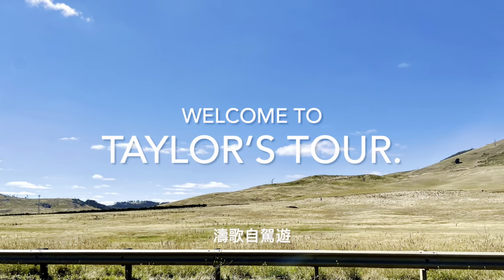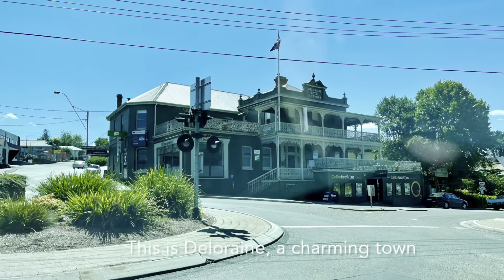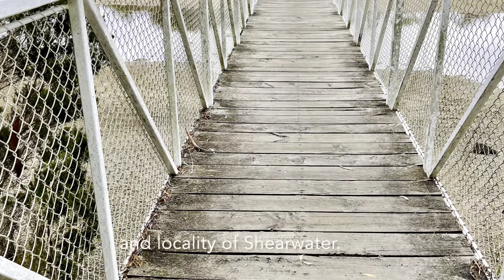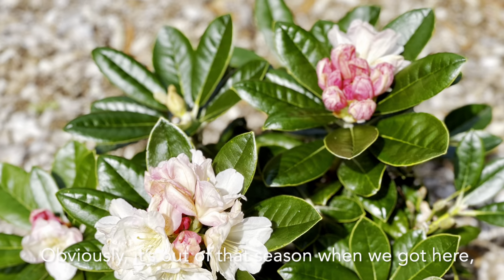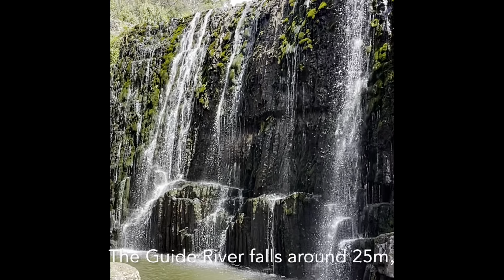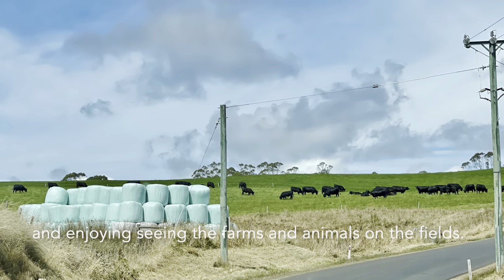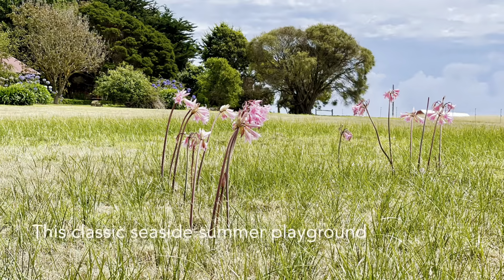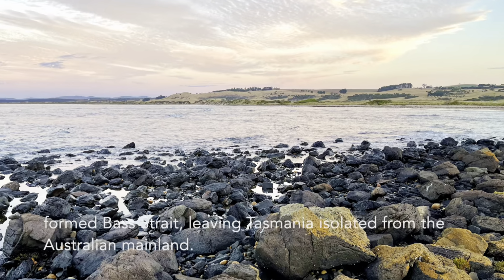Tasmania Tour 2, Devonport & nearby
Amazing sceneries of the Central Highlands, land of thousand lakes, northern Tasmania, beautiful gardens waterfalls and Devonport, Bass Strait and Hawley Beach. All in a less than 20 minutes video, hope you enjoy it.